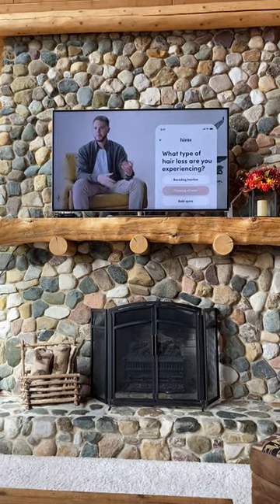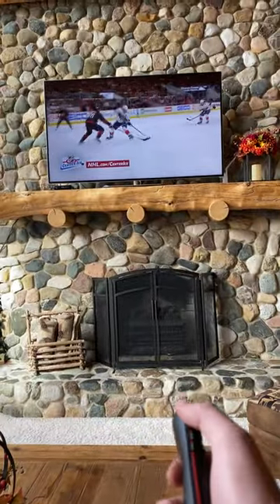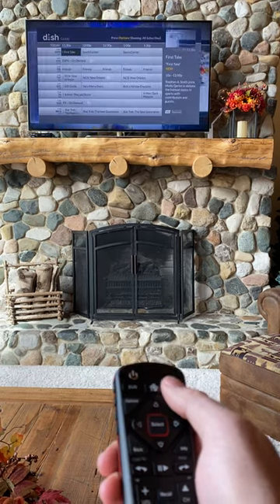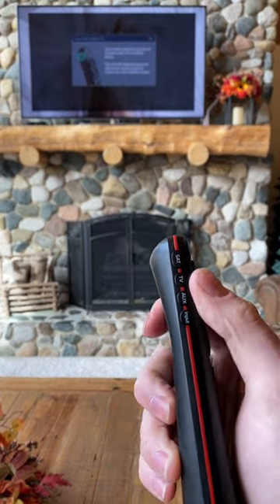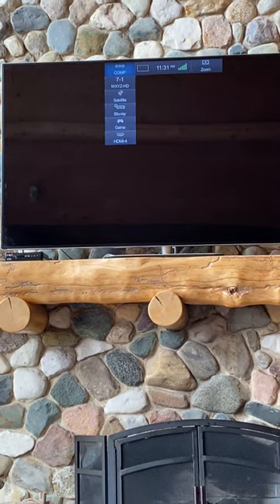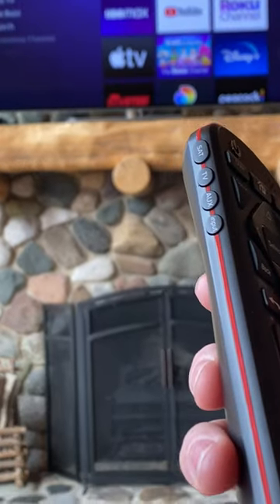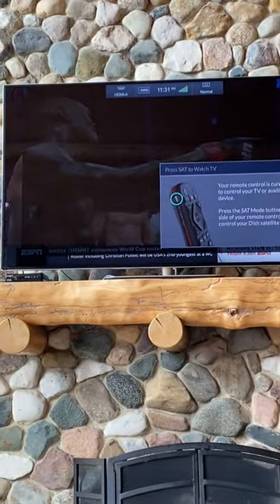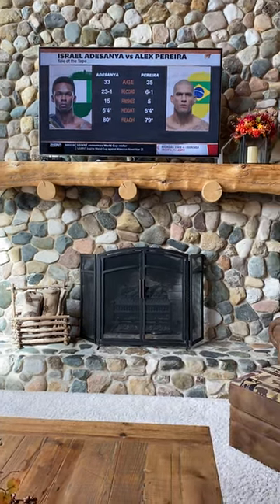How to switch inputs using the DISH remote (DISH network to Roku Smart TV and back)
This is all for when the DISH remote controls the input on the TV. Not shown: you can change the setting in DISH TV under the "Remote" settings to make the DISH remote essentially the master remote or not.